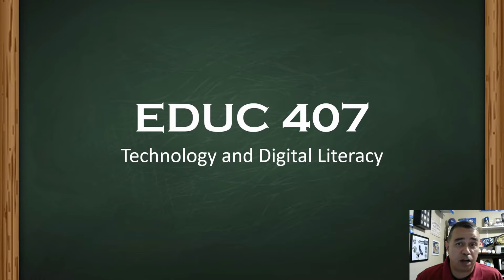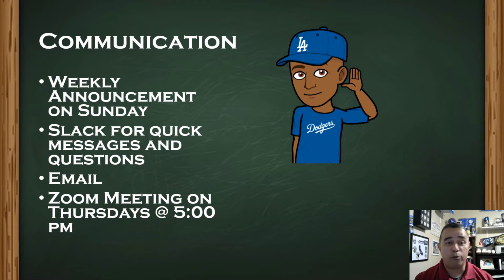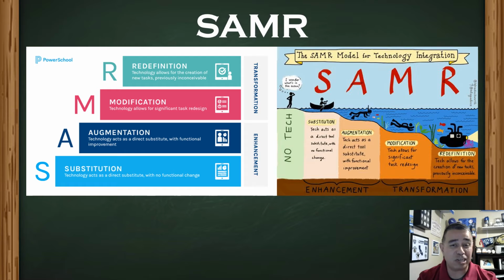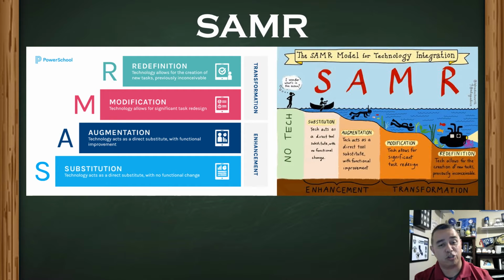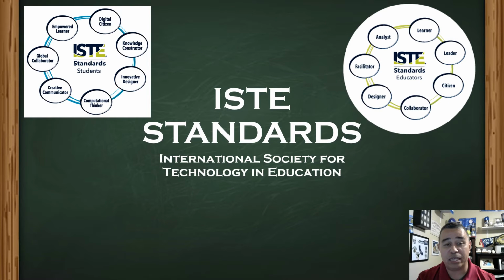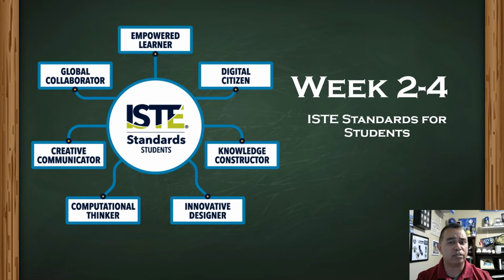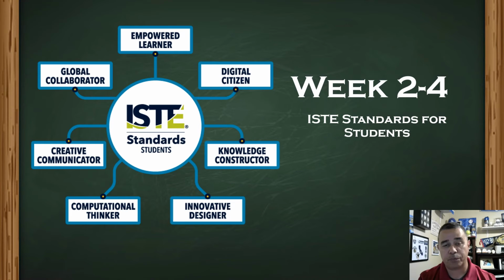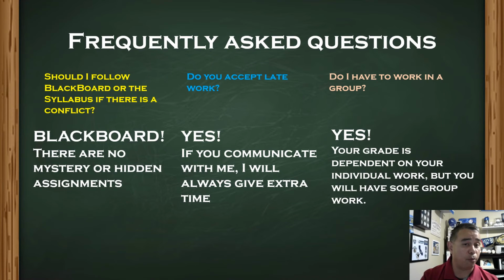EDUC 407 - Introduction